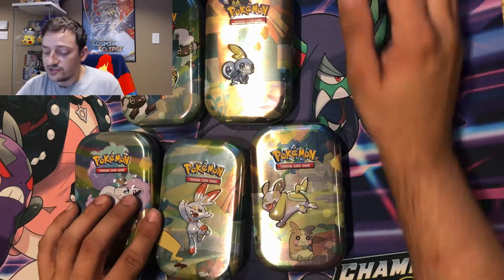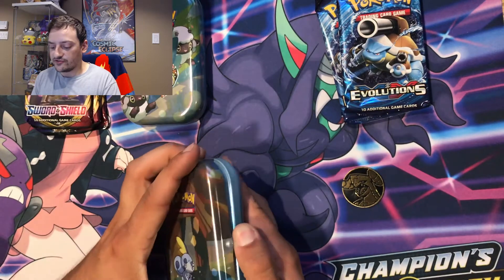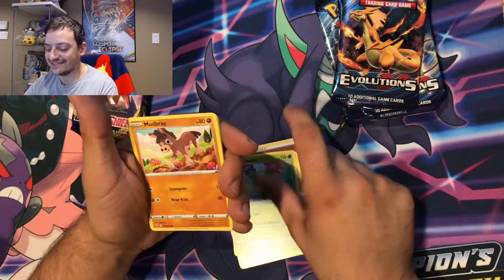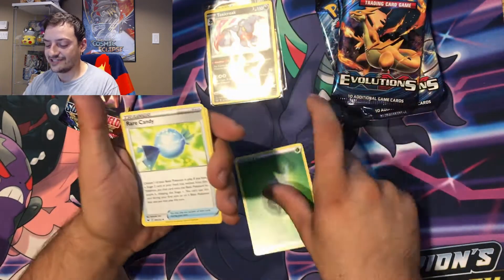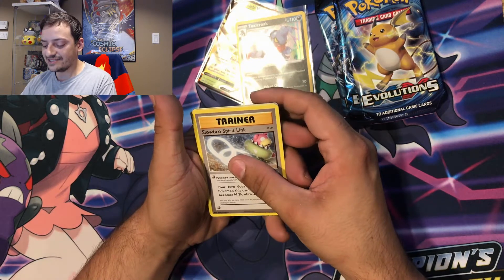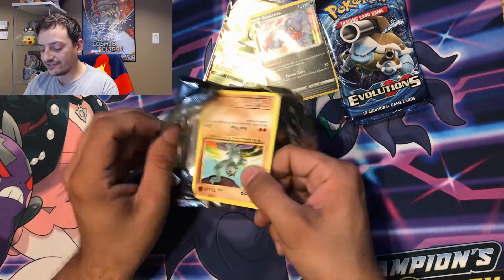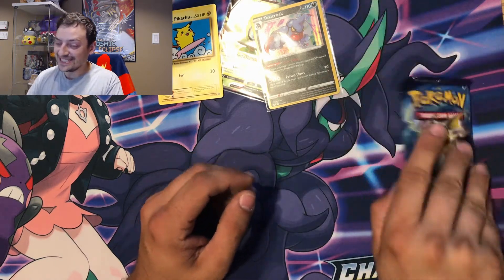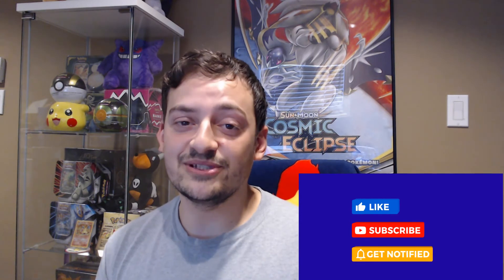*Galar Pal Mini Tins* Pokemon TCG Opening!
What's up everybody and welcome to the Chomping Block! In this video i'll be opening the Galar Pal mini tins, set of 5, as i search for some older booster packs!